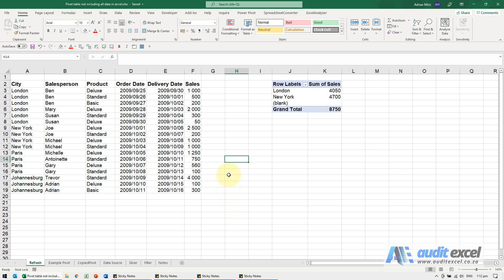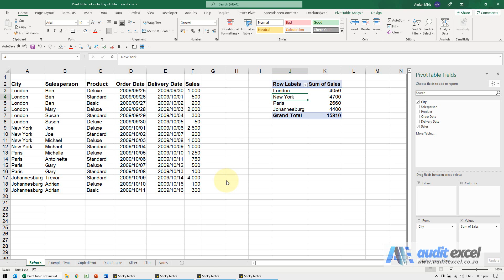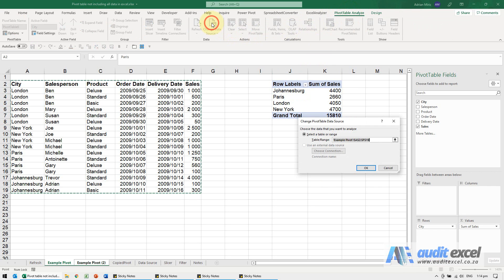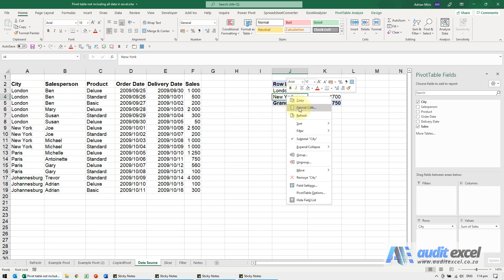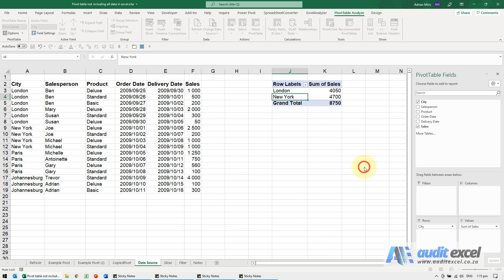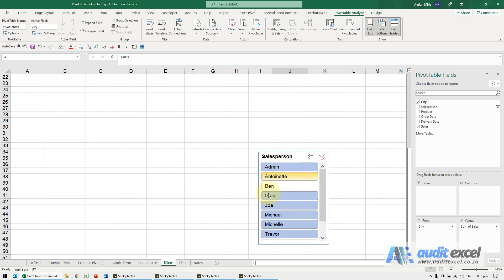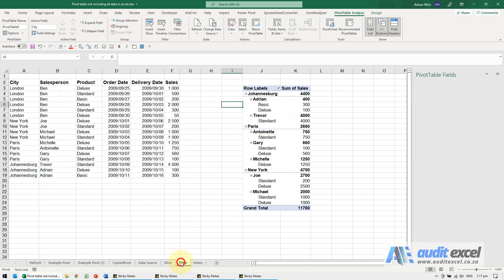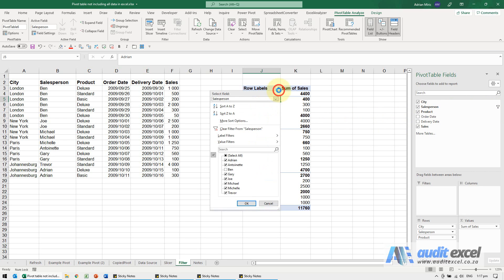Pivot table not showing all data- which one was your issue?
If you have updated the data of a Pivot Table and it is not being pulled through there are a number of possible reasons varying from the Pivot Table looking at completely the wrong data, not including all the data in the Pivot Table or hidden filters being active but not obvious.

⏲Time Stamps
00:00 Pivot Table missing some data you expected to see
00:17 Check that Pivot tables are up to date (refresh it)
00:34 Copy Paste Pivot Table sheet points source back to old data
01:20 Pivot Tables do not include all the source data rows
02:00 Pivot table not showing data due to hidden slicer being active
02:50 Difficult to see which Pivot Filter is active in compact format